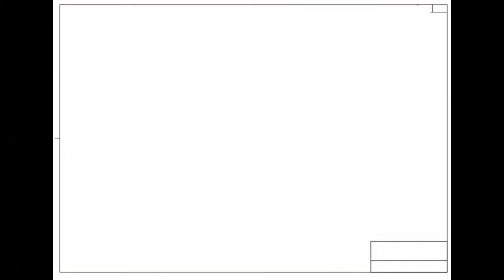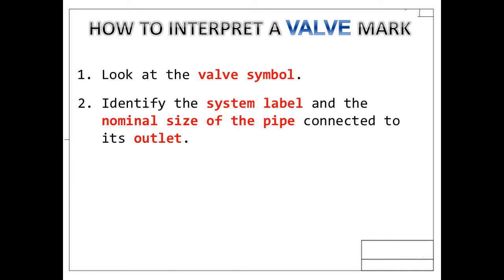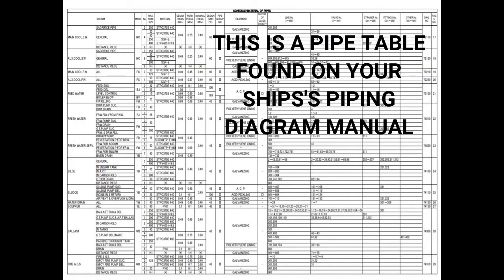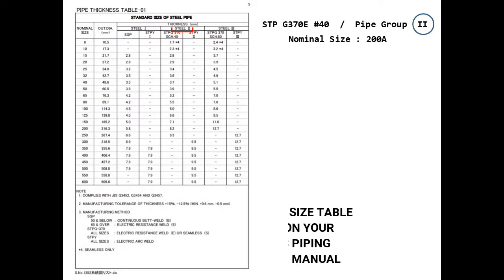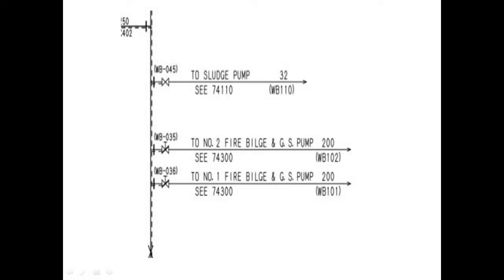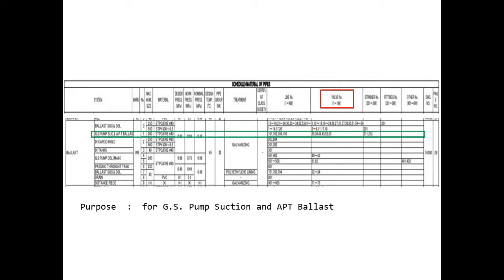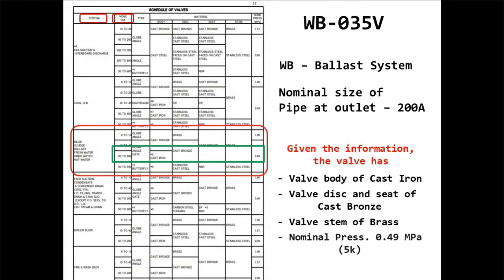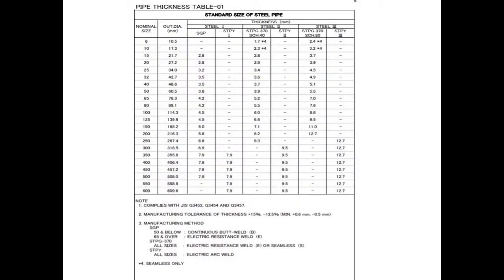TROPANG MAKINISTA - DIAGRAM SERIES EPISODE 2 : Pump and Valve Marks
Hello everyone! Here we have another episode that is a continuation of our Diagram Series. And this video is very important as it tackles about how to interpret the Pump and Valve marks/labels in piping diagrams. I could clearly say that 70% of seafarers on board lack this ability. So be a part of the remaining 30% who knows how to do this. So come on! Watch, learn and impress your senior officers by showing them that you know how to use your diagrams properly. Welcome to episode 2 of our Diagram Series.

Language :  English
Subtitles :    None
Topic  :  Interpreting Pump and Valve marks/labels
Video type :  Tutorial and Learning
Maker :  Tropang Makinista

If you have any comments and suggestions, feel free to drop them below and we will address it sooner to provide better videos for you.

If you have any requests, like topics you like to be discussed next, feel free to drop them below or e-mail the creator thru

Enjoy watching the video until the end.
Credits are provided.